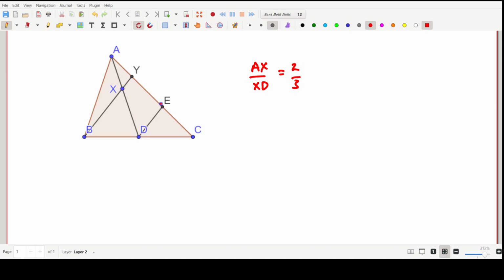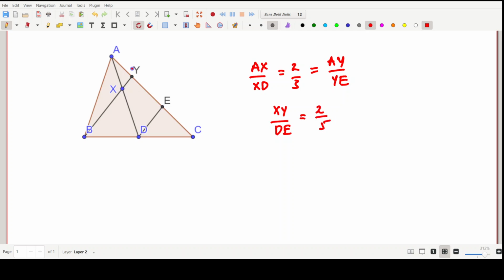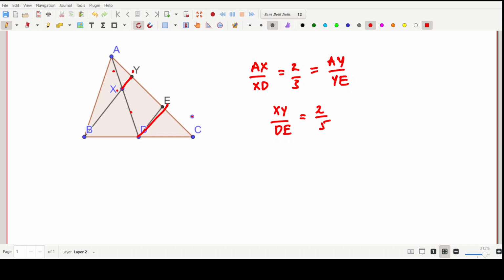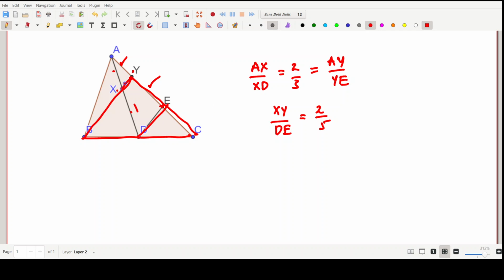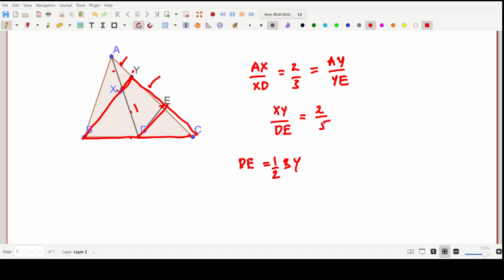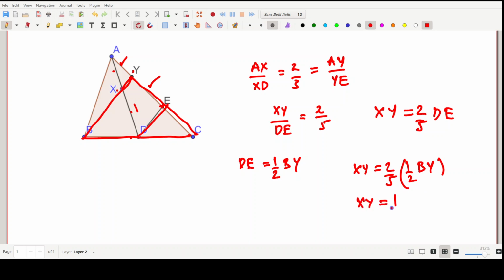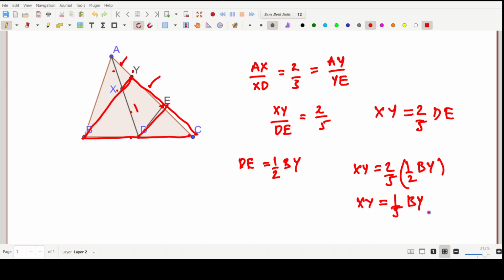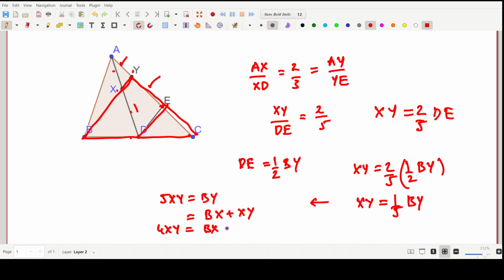CBSE 2026 Class X Board Paper Maths Geometry Problem Solution. Basic Proportionality Theorem.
In triangle ABC AD is a median, X is a point on AD such that AX:XD = 2:3 BX is extended so that it intersects AC at Y. Prove that BX=4XY